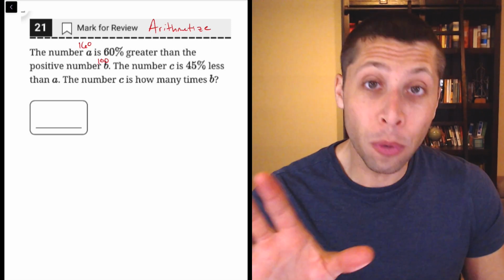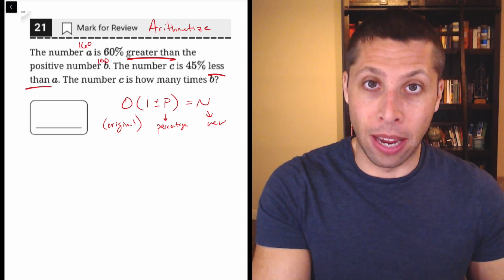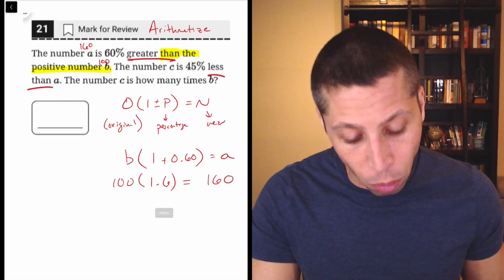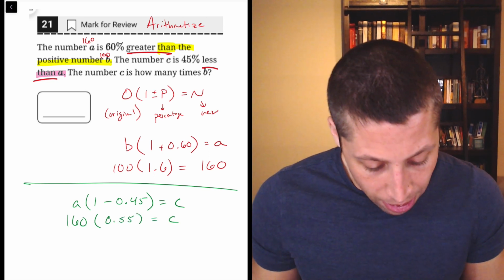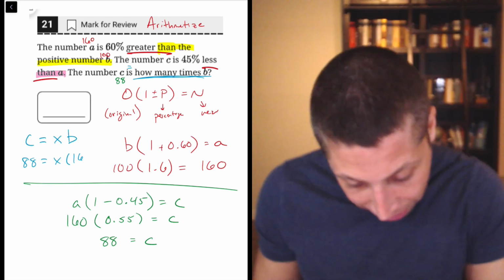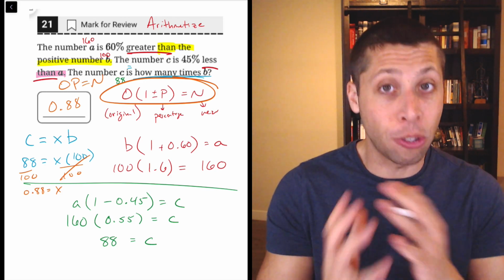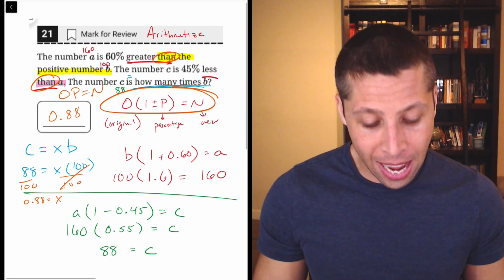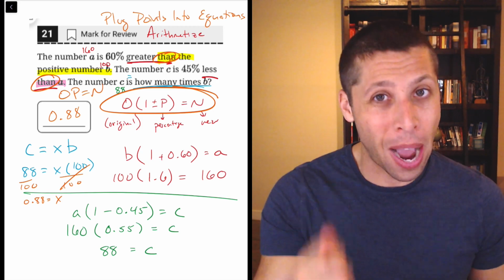Digital PSAT 8/9 #1, Math Module 2E, Question 21 (numeracy)